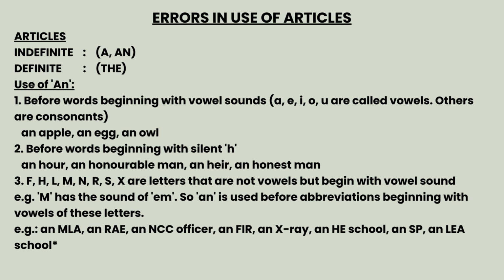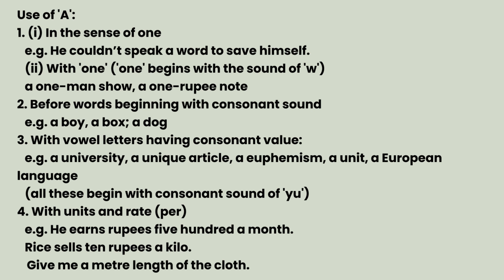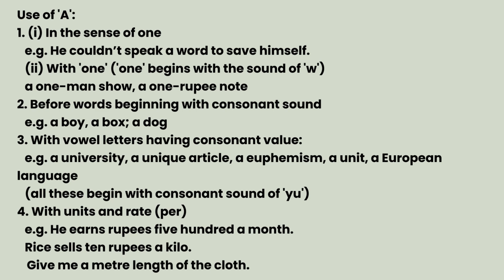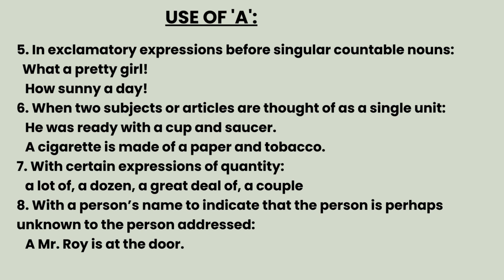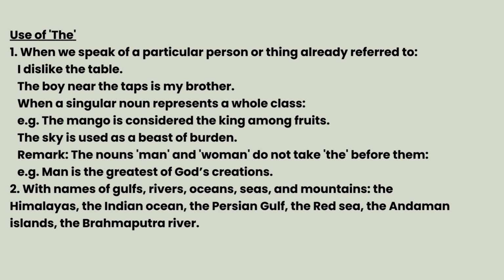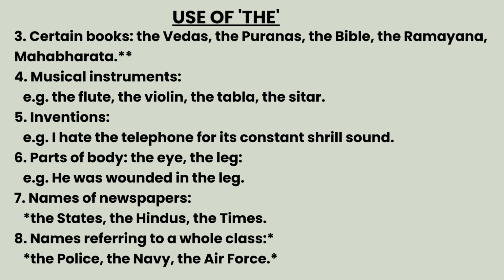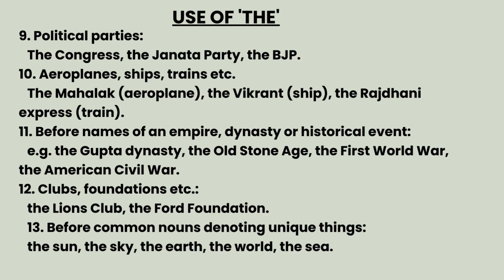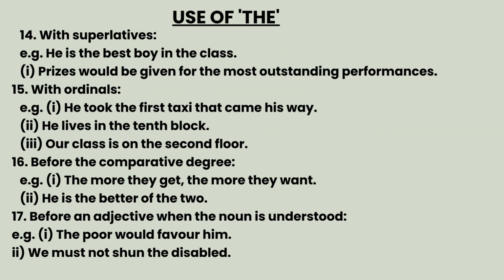Avoiding Common Errors:Tips and Tricks For SSC Grade C&D|Rail Exam.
Description:
"In today's video, we dive deep into the essential synonyms you need to know for the SSC Grade-C&D examination. Enhancing your vocabulary is crucial for scoring high in the English section of the exam. Join us as we explore key synonyms, provide practical examples, and offer tips to remember them effectively.
Welcome to RADIANT COMMERCIAL INSTITUTE Dive into the world of shorthand journal and legal dictation with us. Whether you're a stenography enthusiast, a law student honing your transcription skills, or a professional in need of efficient note-taking techniques, you'll find a wealth of valuable content here. Join us as we explore the art of shorthand, share tips for mastering legal dictation, and provide insights into transcription methods used in legal settings. From Pitman  shorthand systems, from transcription software reviews to real-time reporting strategies, our channel is your go-to resource for all things related to shorthand journaling and legal dictation.